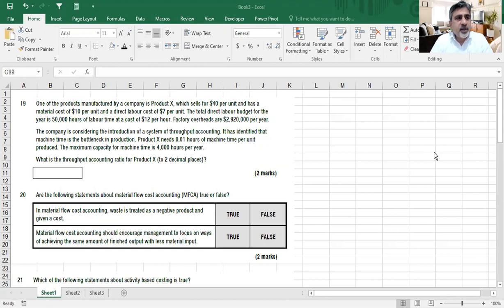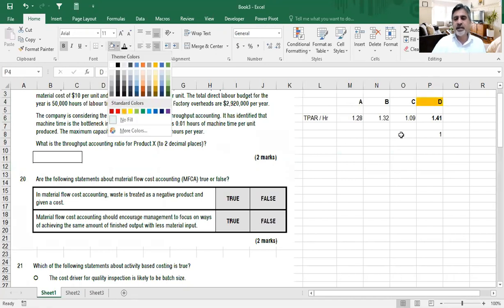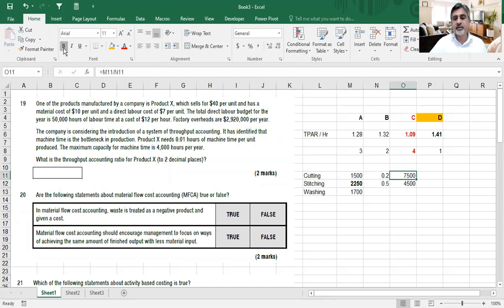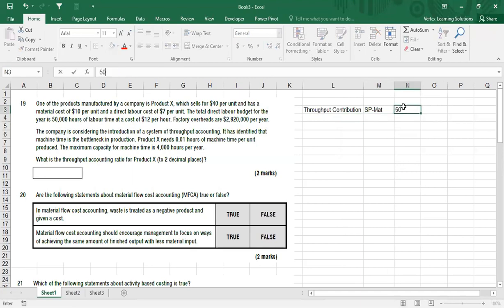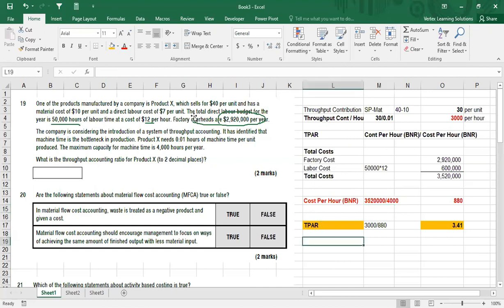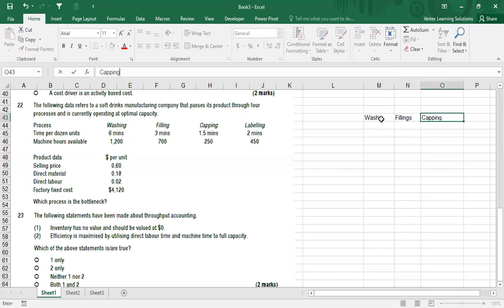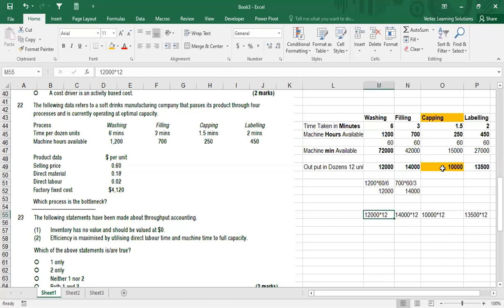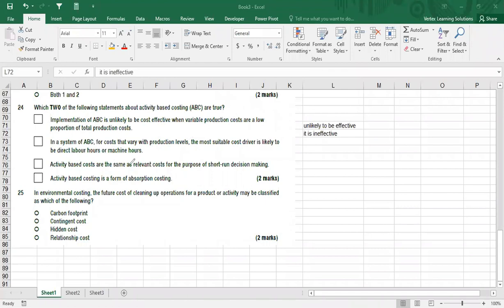Throughput Accounting Recap with Kit Questions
An interesting video lecture on revision of Throughput Accounting, which is an important topic from Performance Management Syllabus in ACCA PM (F5)